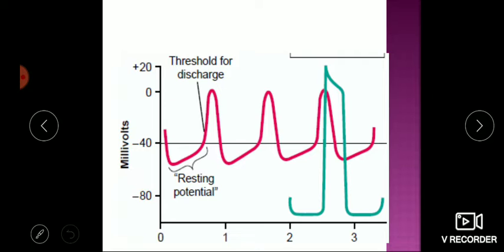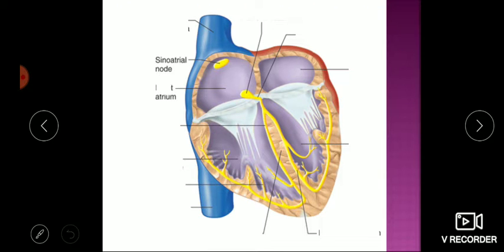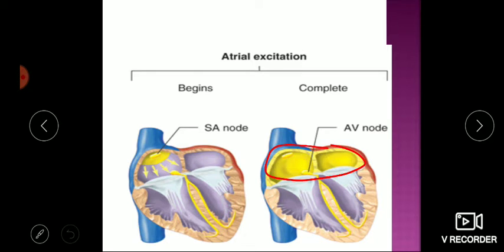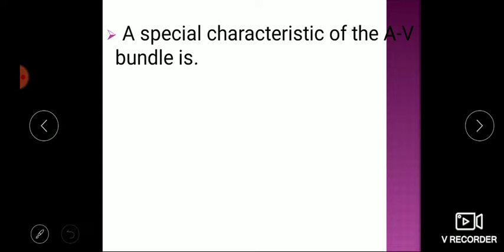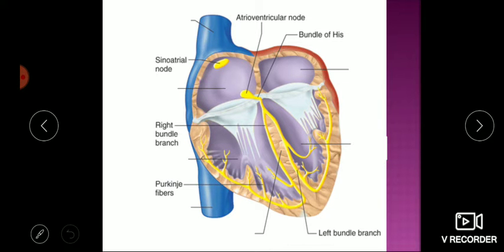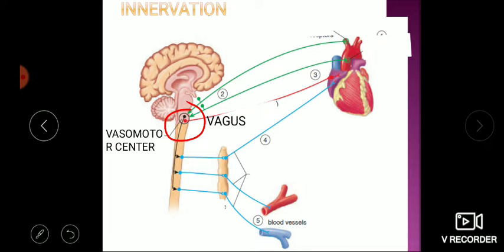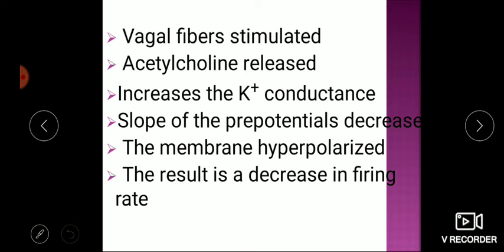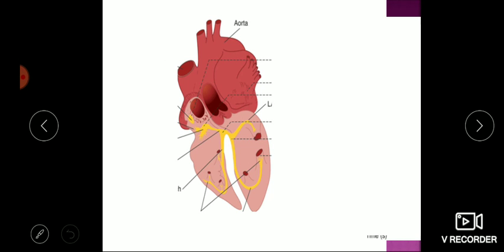Generation and Conduction of Cardiac impulse